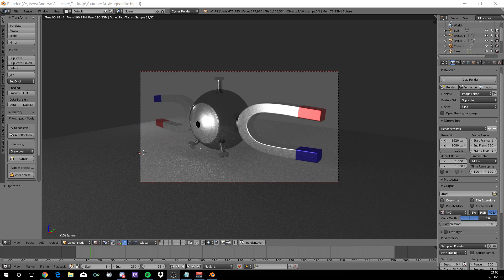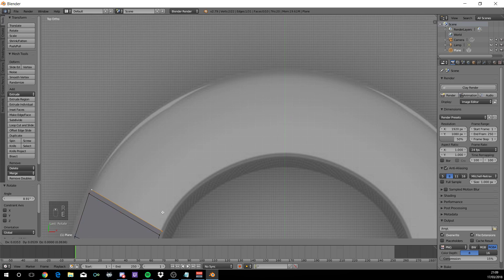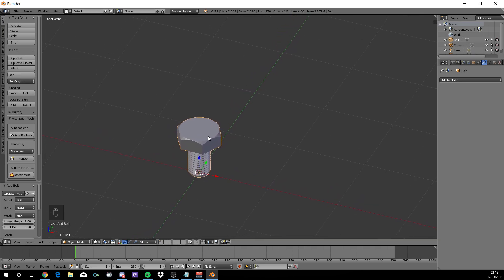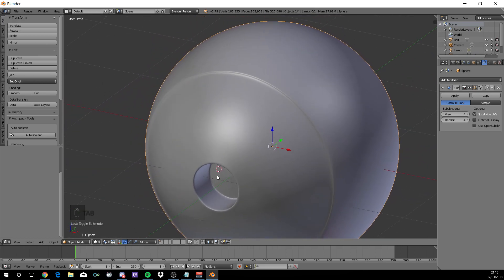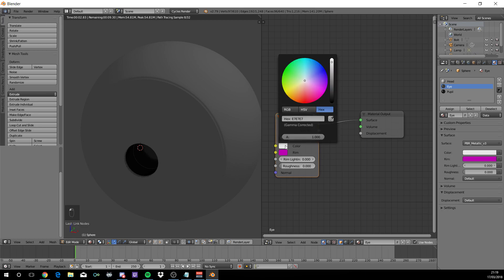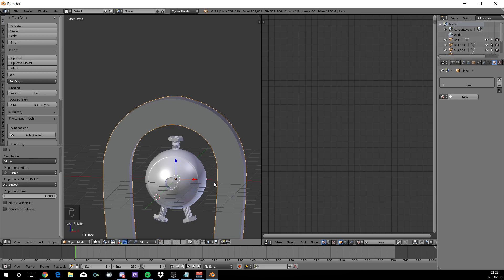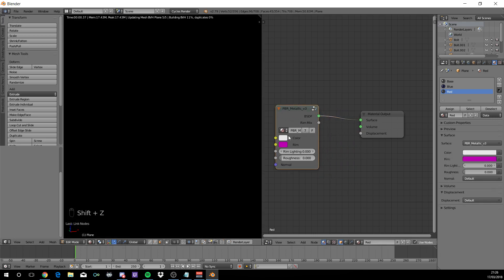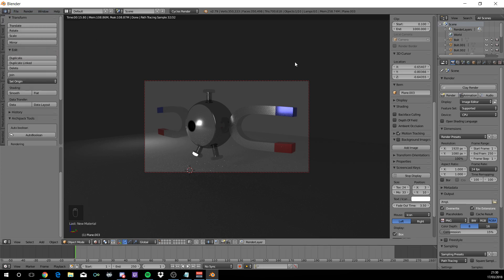Blender Guide - Magnemite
In this video I show you how to model Magnemite from Pokemon into 3D and texture it using PBR Shaders. To use the same reference images as me and the PBR's follow the following links: